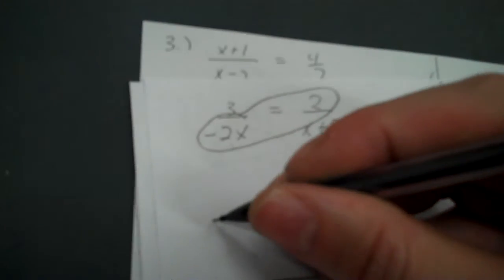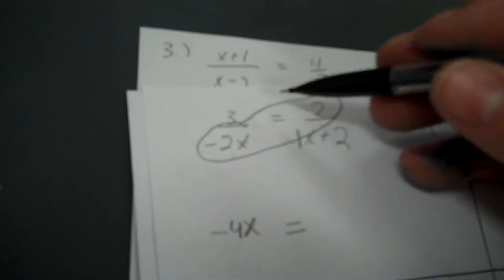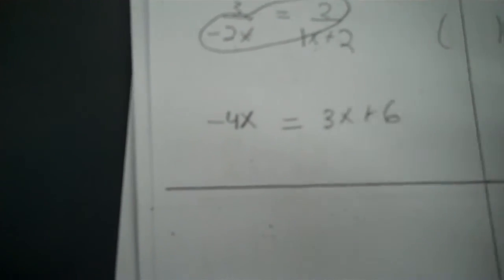2 EA 3 4 12 9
2 EA 3 4 12 9